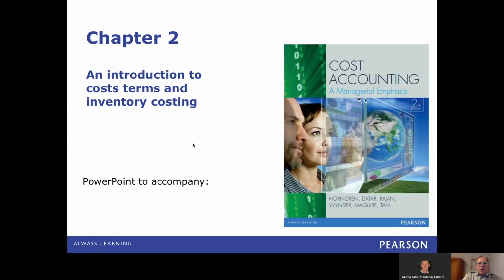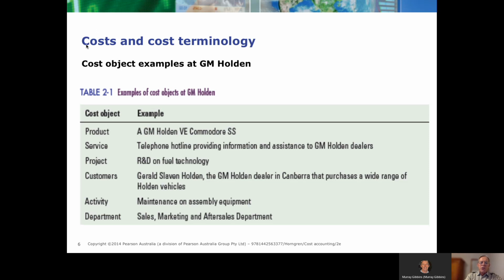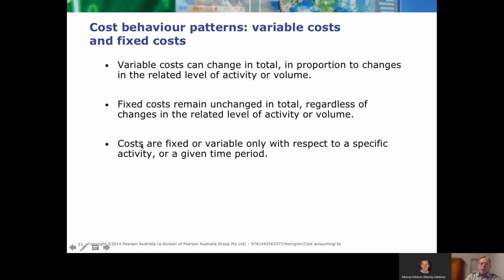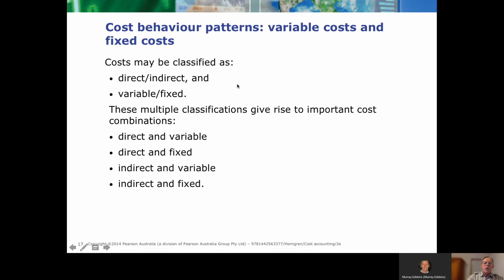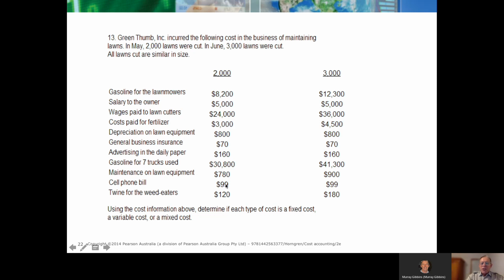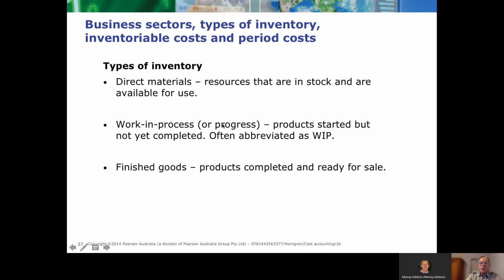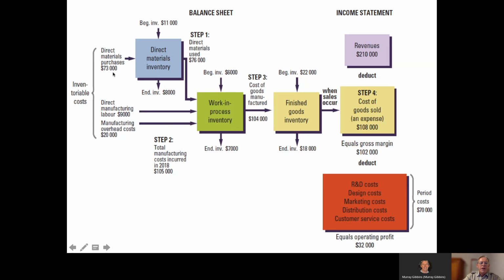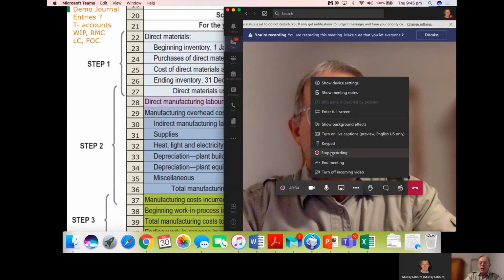Management Accounting MBK Wk 2 Cost Concepts